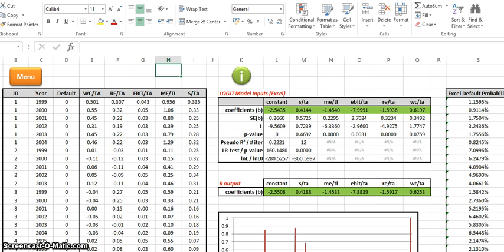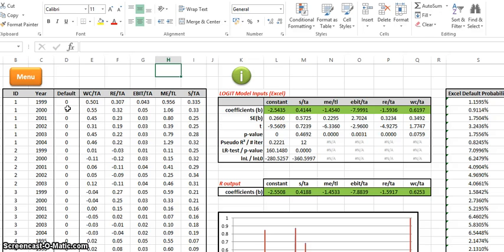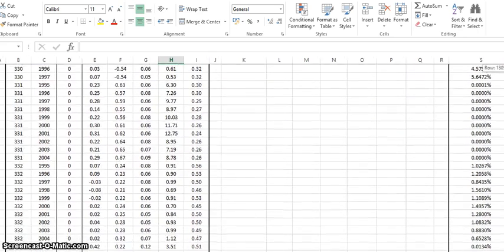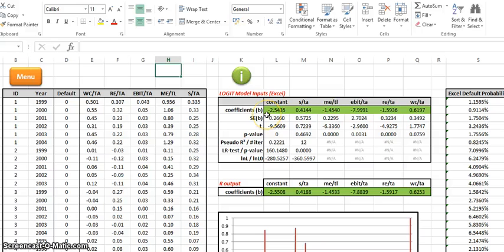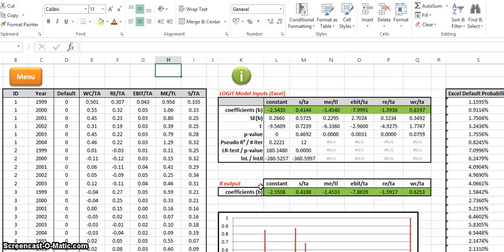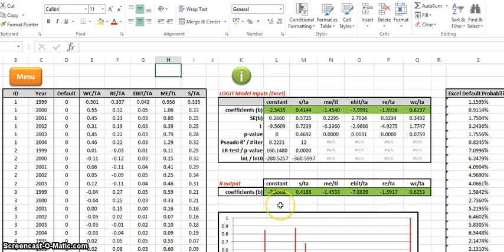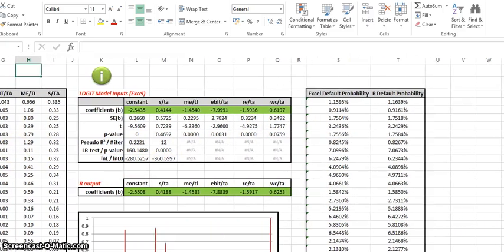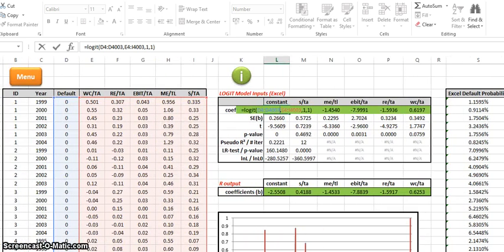Logit Explanation using Excel and R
This video explains how the Logit model works for predicting credit default in excel. There is also R output results using the same data which makes the video that bit more interesting. Enjoy!